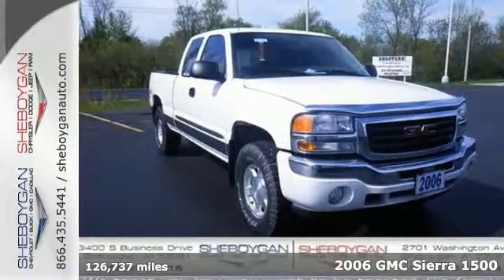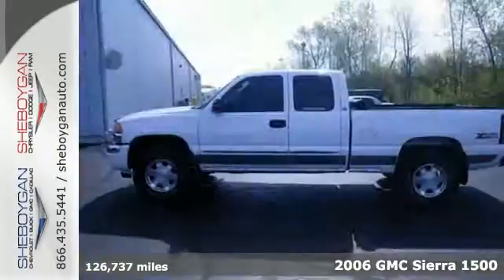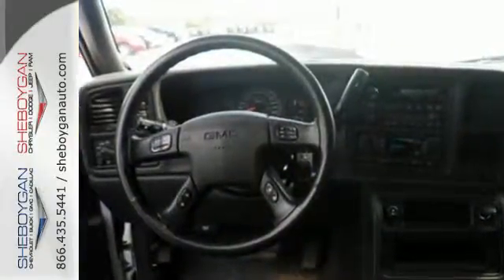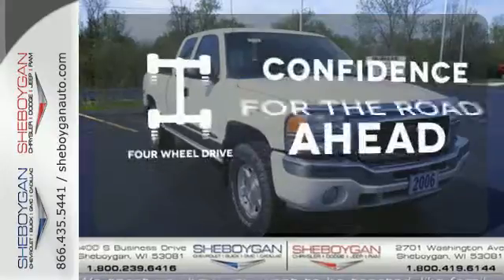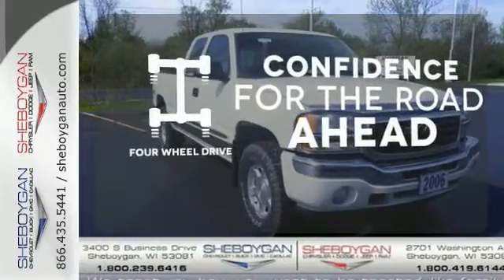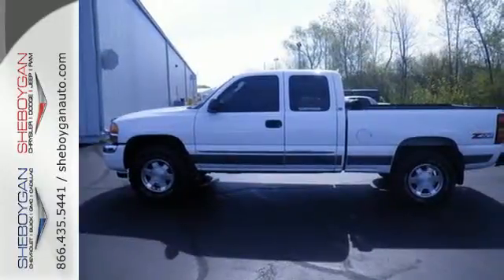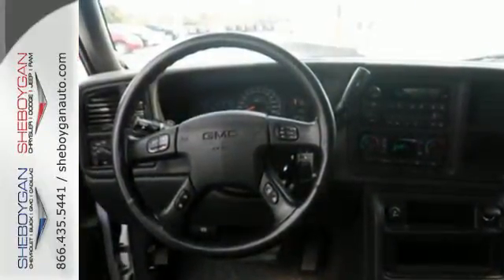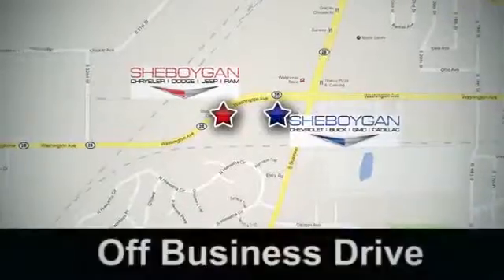2006 GMC Sierra 1500 Appleton WI Green Bay, WI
Year: 2006
Make: GMC
Model: Sierra 1500
Trim: SLE1
Engine: 5.3L V8
Transmission: Automatic 4-Speed
Color: White
Mileage: 126737
Stock #: B4784B
VIN: 1GTEK19B46Z219171
*New Arrival* *Value Priced Below Market* *Automatic* *Popular Color* *Call Dealer to confirm availability and schedule a hassle free Test Drive.* * All of our vehicles are researched and priced regularly using LIVE MARKET PRICING TECHNOLOGY to ensure that you always receive the best overall market value. ASK US FOR THE VALUE REPORT ON THIS VEHICLE!*

Address:
3400 S. Business Drive